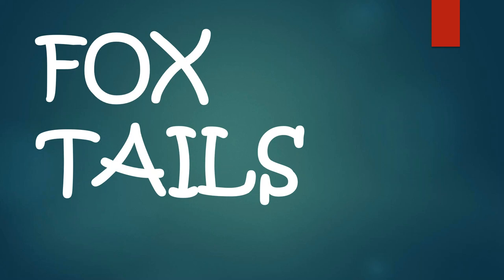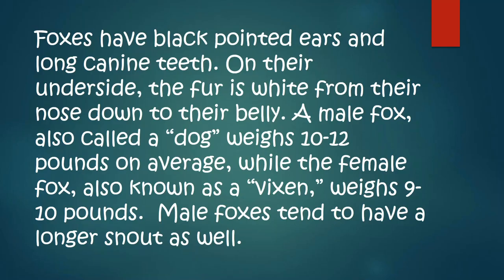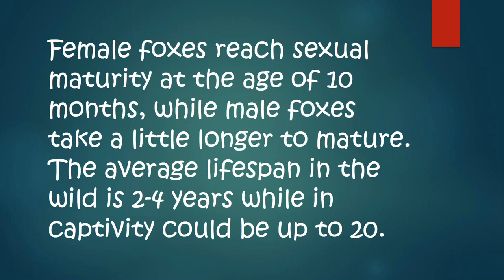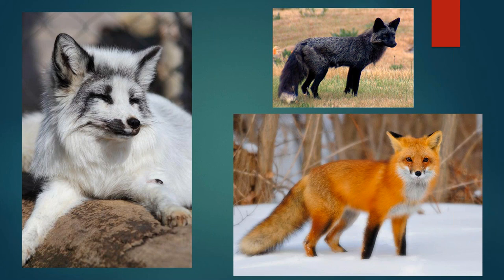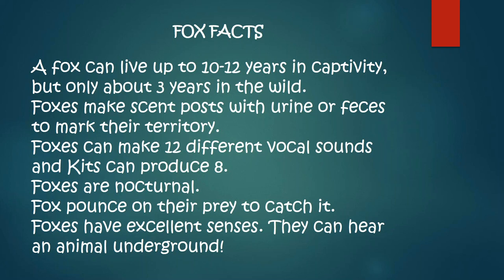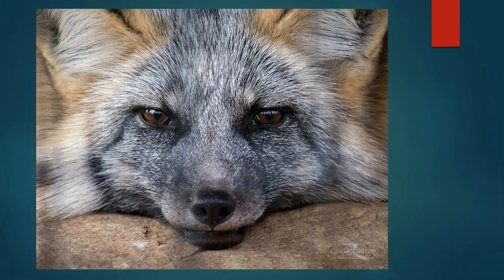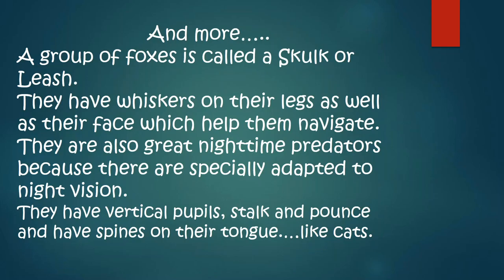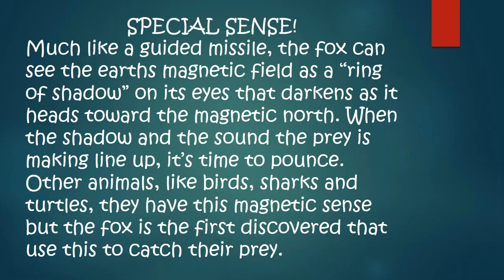Fox Tails - 2021 Virtual Wilderness Wildlife Week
Pigeon Forge's 2021 Virtual Wilderness Wildlife Week presents Fox Tails: Learn about the Red Fox’s Behaviors, Eating Habits and General Facts Up Close and Personal

Join Rhonda Goins and Gail Stout of Bays Mountain Park for red fox facts and insights as to how this creature thrives in the Great Smoky Mountains.